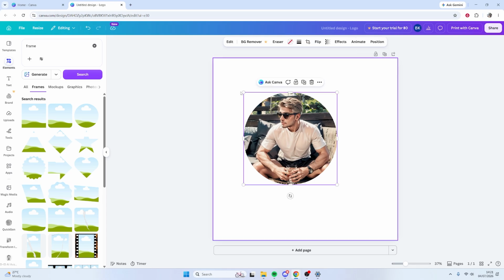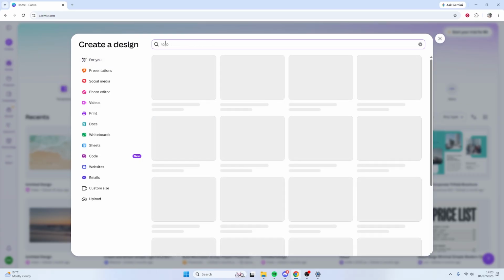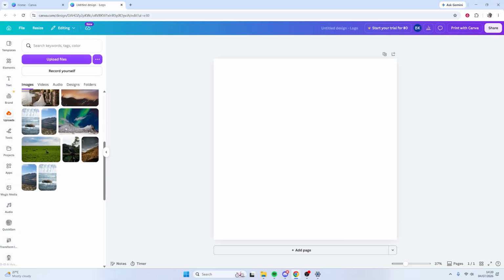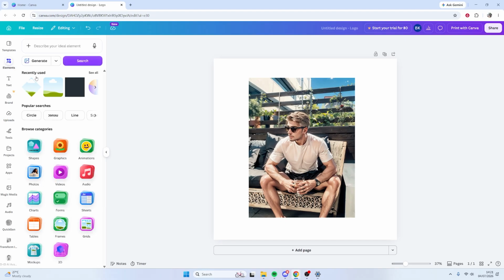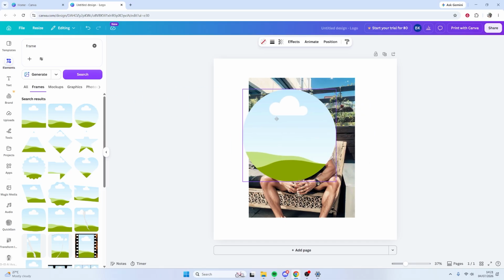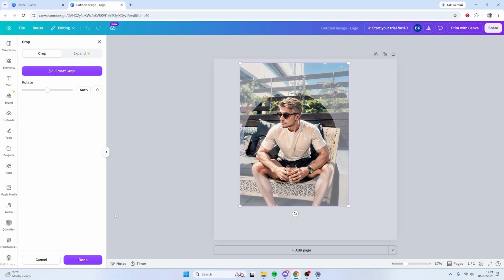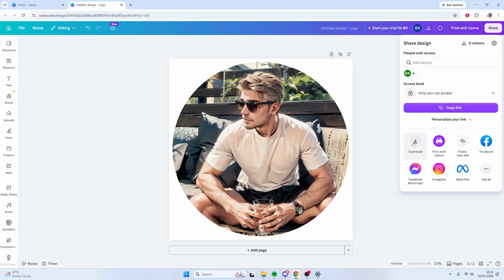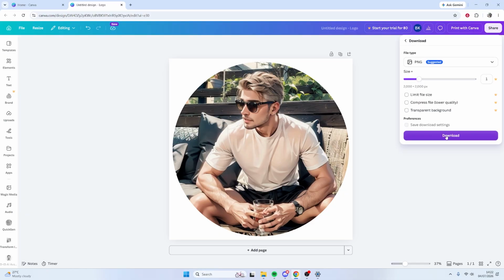How To Make Image Circle in Canva (Step By Step)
In this video, I show you how to make an image circle in Canva. Crop an image to a circle and download it with a transparent background. Did this video help? Thanks!